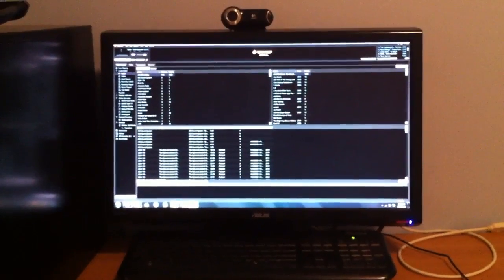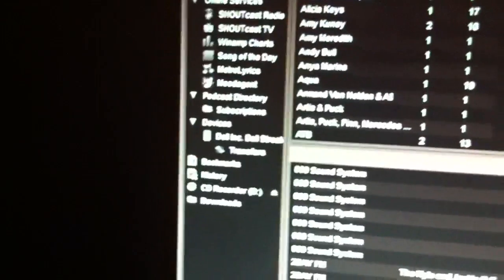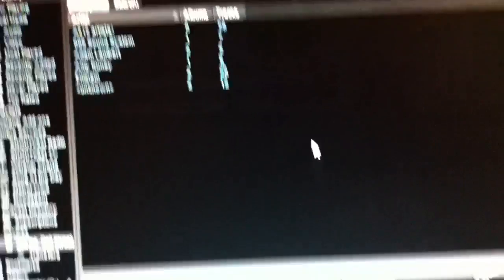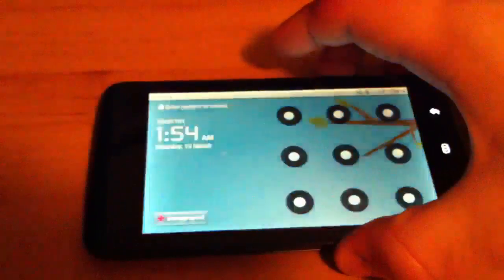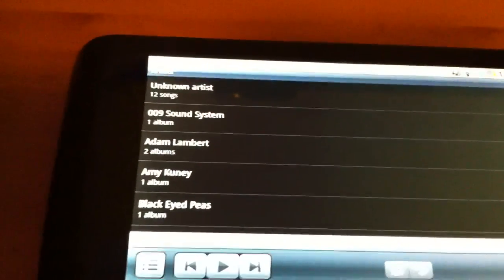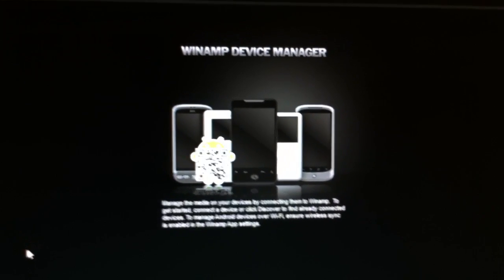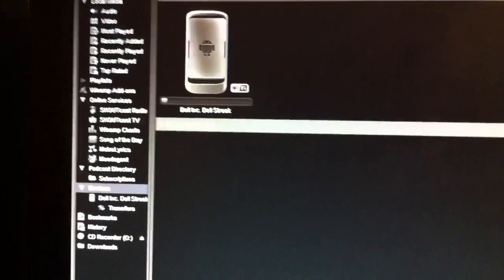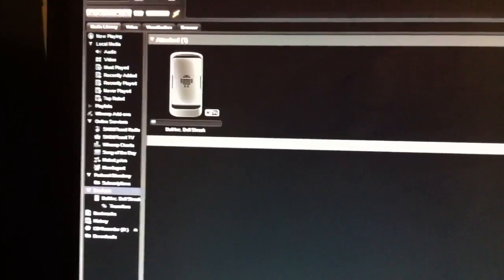Wirelessly sync music to Android devices (Windows)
In this video I demonstrate how to transfer music wirelessly from Winamp to an Android device, I used my Dell Streak. You should be able to do this with all Android devices, as long as your computer and the device are on the same network.